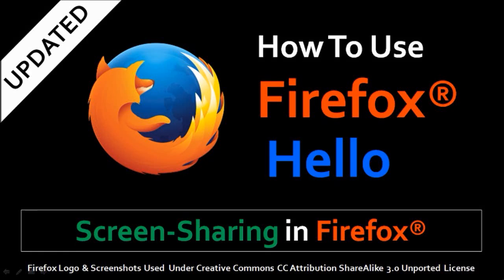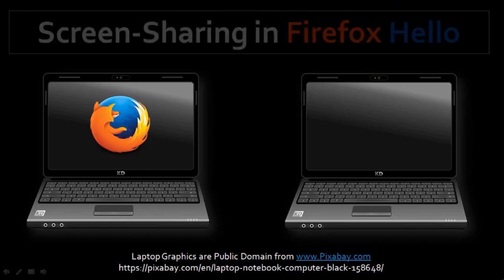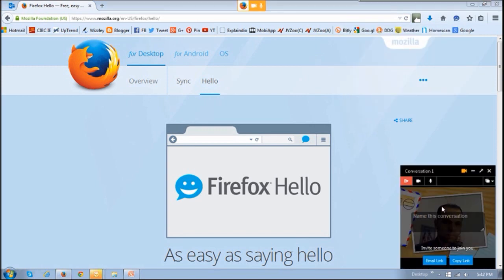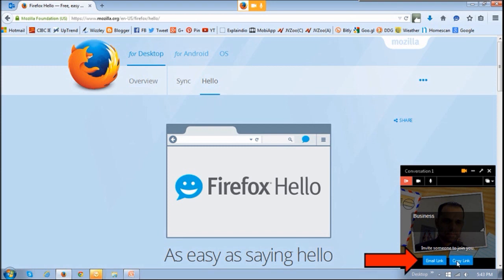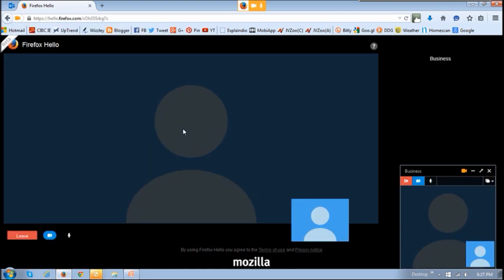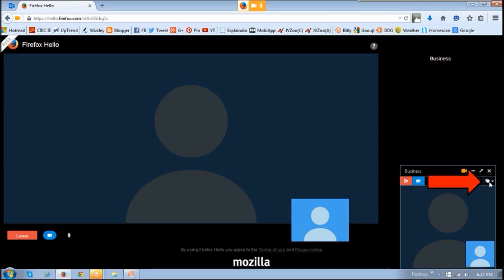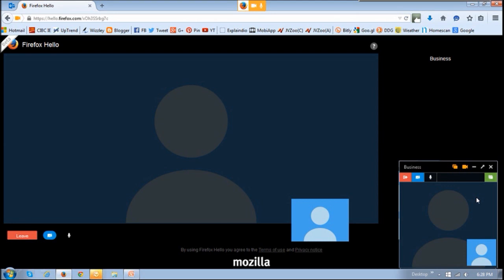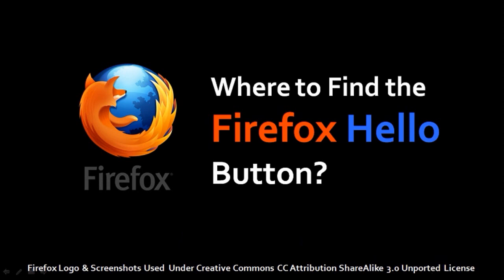How to Use Firefox Hello Updated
In this video tutorial, you will learn How to Use Firefox Hello. Mozilla introduced Firefox Hello in December 2014. It is an online voice and video communication feature that can be used within the Firefox browser. You don’t need any additional software to be downloaded nor do you need to have an account to use this online chat feature in Firefox.

Since Mozilla introduced this new communication feature, they have enhanced it, in Firefox 38, by including screen-sharing. Therefore, now you can share your screen while video or voice chatting on Firefox Hello. This tutorial will show you how to use the screen share feature in Firefox Hello.